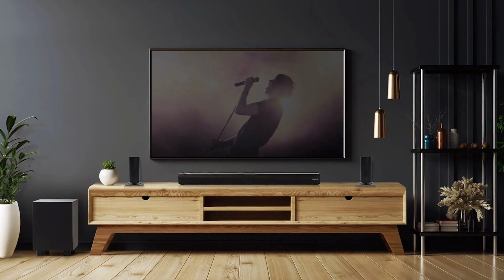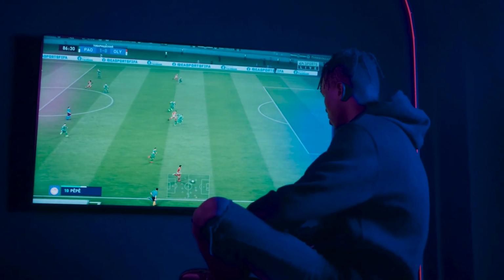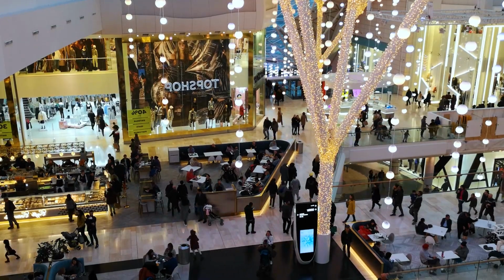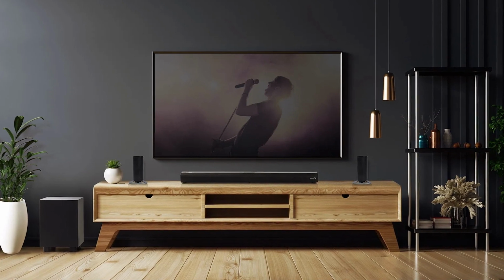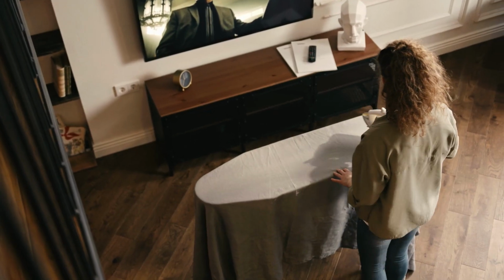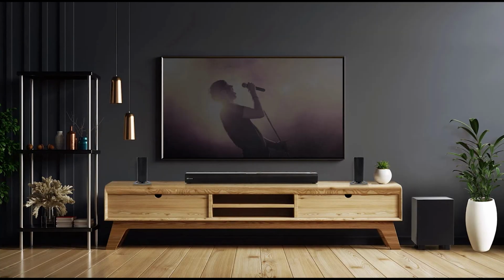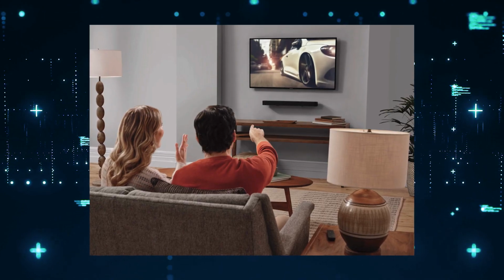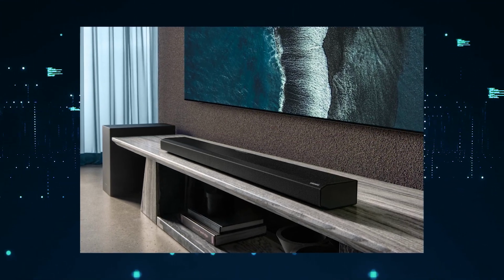Sonos Ray Soundbar - Watch Before You Buy!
Here are things to know before you buy the Sonos Ray soundbar.

Get the Sonos Ray Essential Soundbar here:
(Amazon USA Link)
(Amazon International Link)